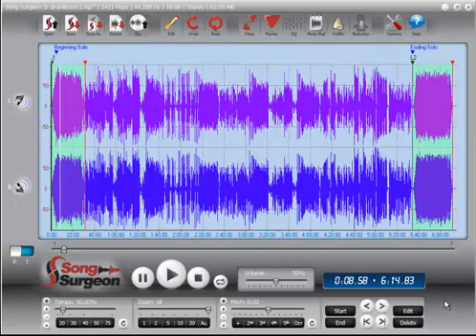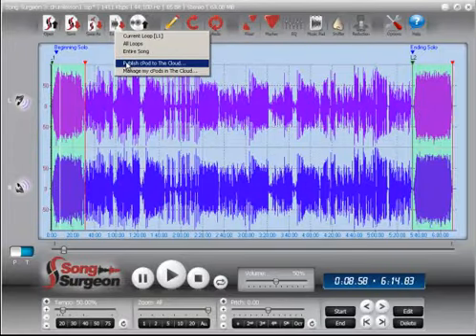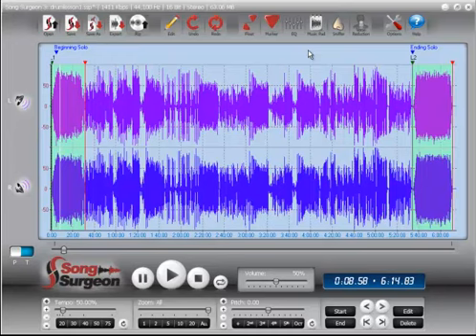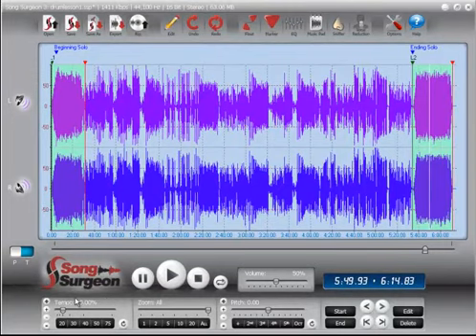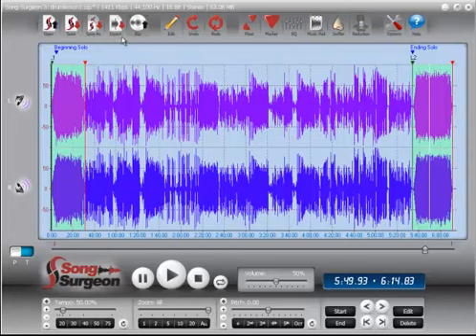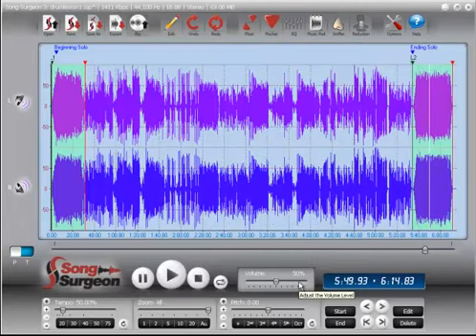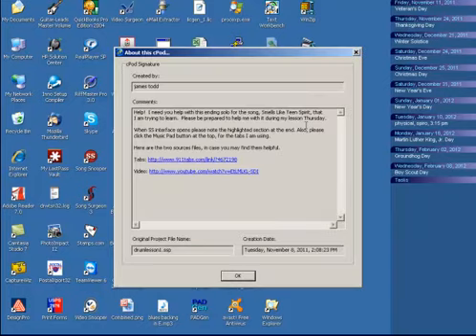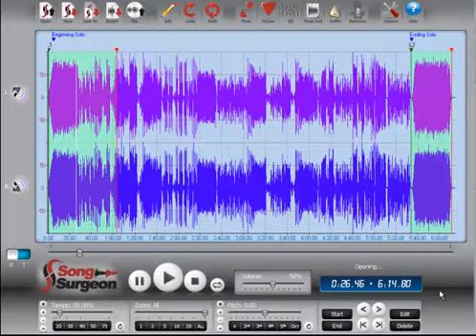Song Surgeon: Combining Music Pad + cPods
] - Song Surgeon cPods have been updated to now also contains the Music Pad information. This means that using cPods you can now share not only audio but also written documentation such as tabs or music notation.